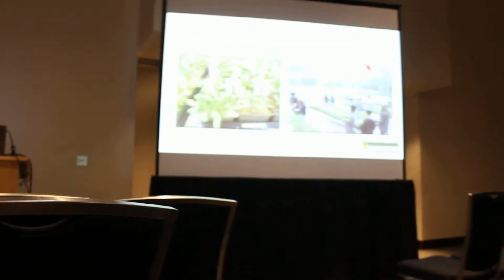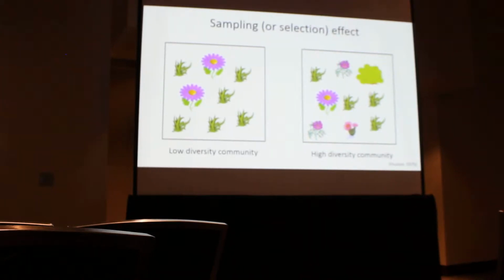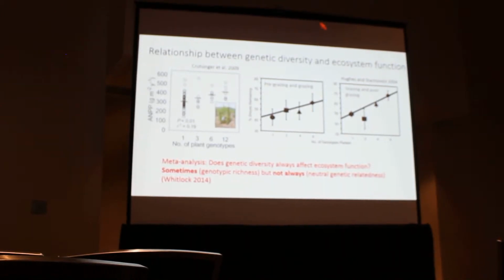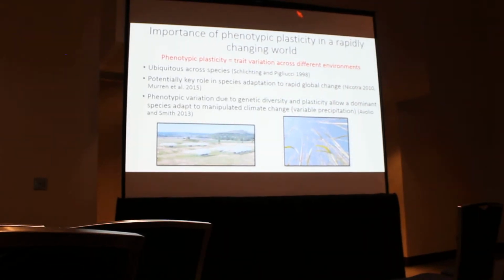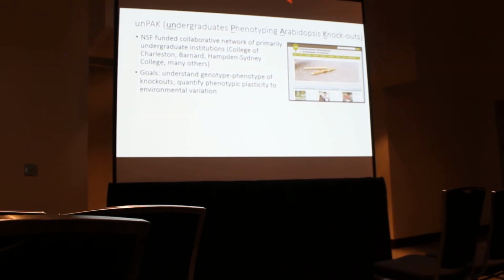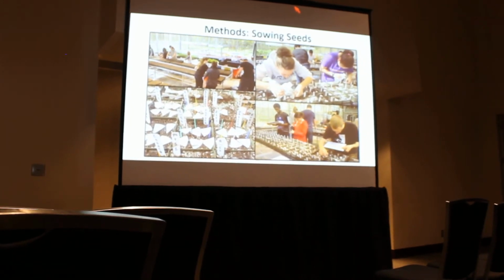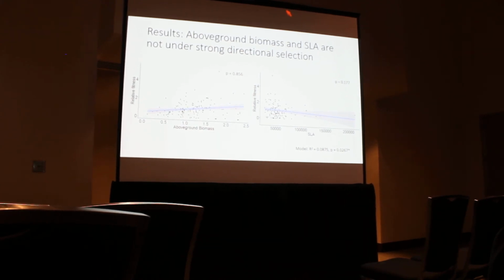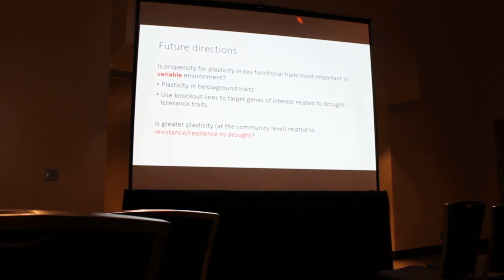Chang:Relative importance of genotypic diversity vs phenotypic plasticity on productivity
Presention by Cynthia Chang
Evolution 2016: Phenotypic plasticity 1